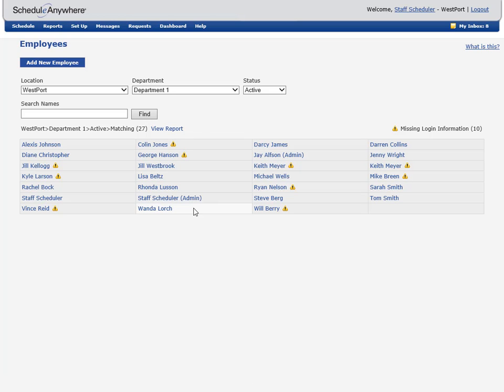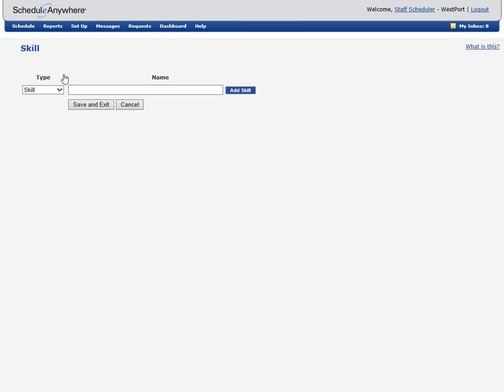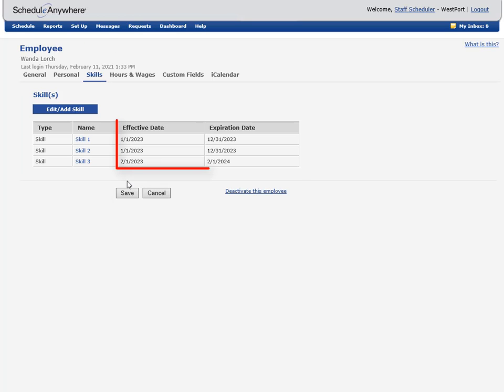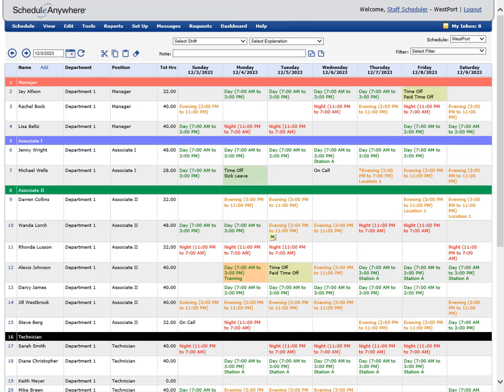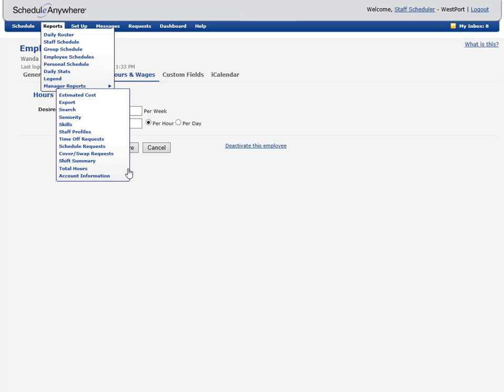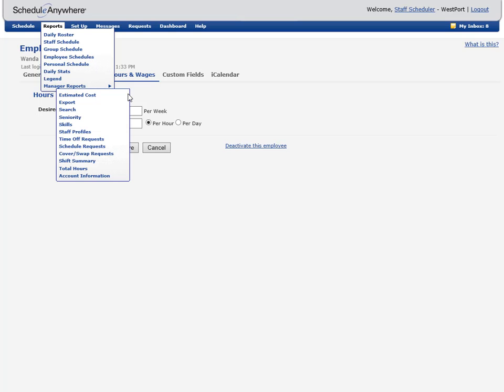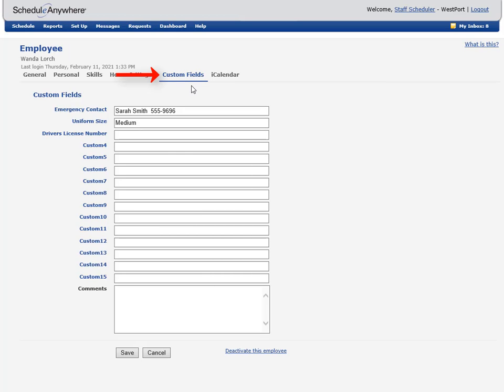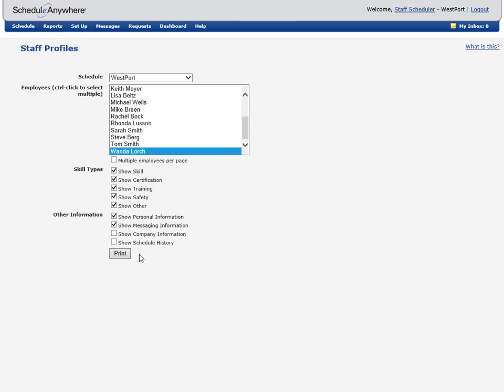Setting Up Skills, Hours & Wages and Custom Fields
Covers adding skills, certifications, training, desired hours, compensation and custom information to an employee's profile and how this information can be used when scheduling.